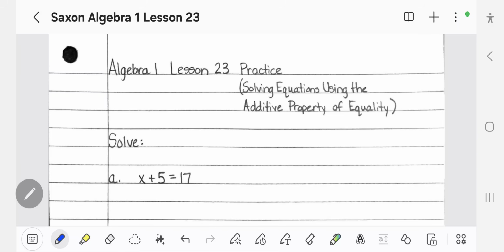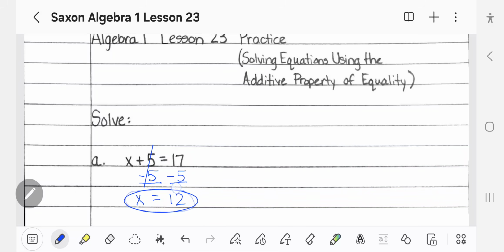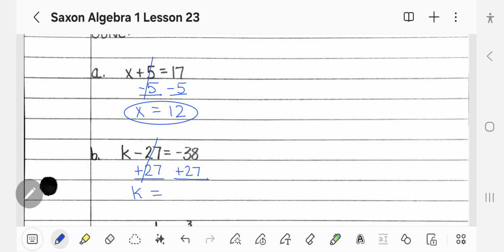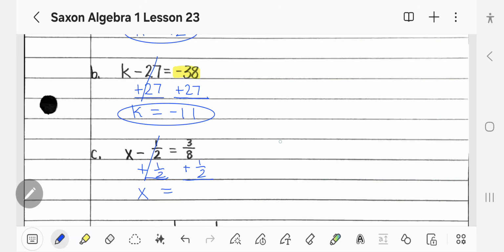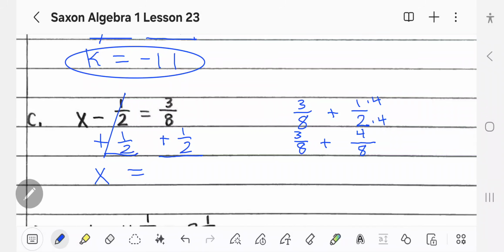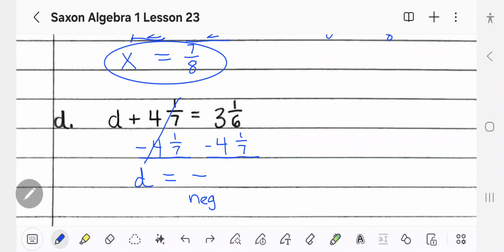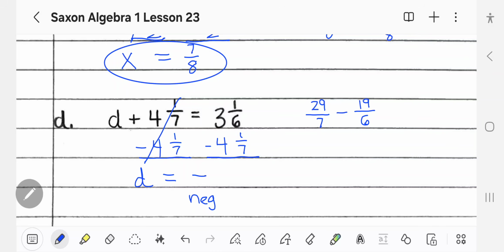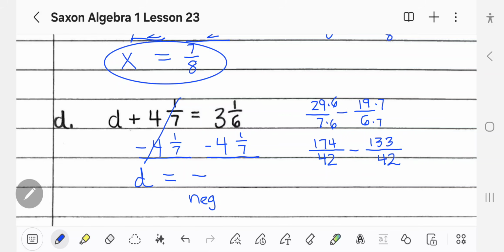Saxon Algebra 1, Lesson 23 Practice (Solve Equations using the Additive Property of Equality)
This problem is from the Lesson 23 practice set in Saxon Algebra 1, 3rd edition. It provides practice solving equations using the Additive Property of Equality.